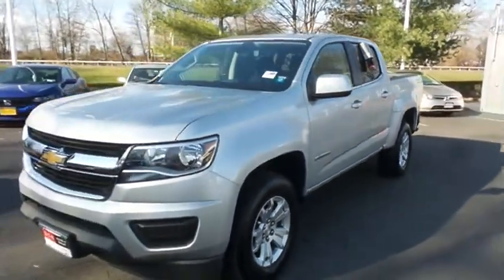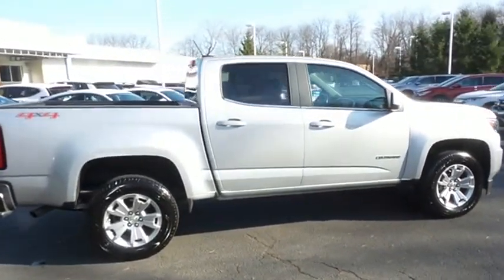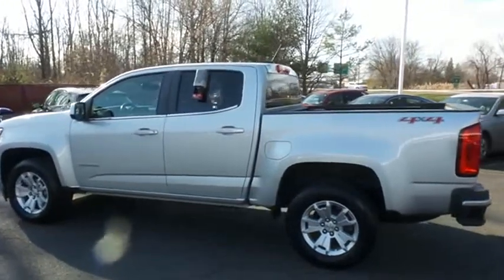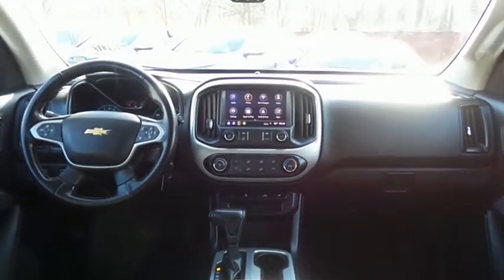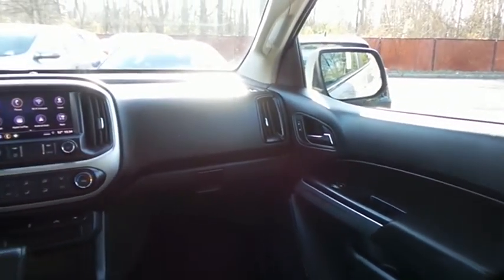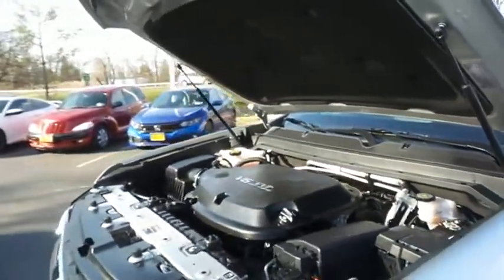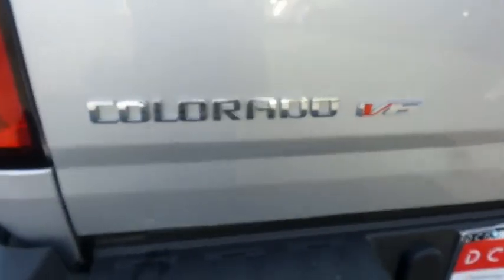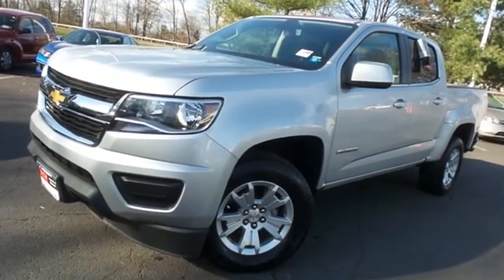2020 Chevrolet Colorado Nanuet NY HNPE173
2020 Chevrolet Colorado 4WD Crew Cab 128 LT

CARFAX 1-Owner, LOW MILES - 13,923! FUEL EFFICIENT 24 MPG Hwy/17 MPG City! 4WD LT trim. 4x4, Back-Up Camera, Satellite Radio, Alloy Wheels, AUDIO SYSTEM, CHEVROLET INFOTAINMENT.. ENGINE, 3.6L DI DOHC V6 VVT. SEE MORE! KEY FEATURES INCLUDE: 4x4, Back-Up Camera, Satellite Radio Chevrolet 4WD LT with SILVER ICE METALLIC exterior and JET BLACK interior features a V6 Cylinder Engine with 308 HP at 6800 RPM*. OPTION PACKAGES: TRANSMISSION, 8-SPEED AUTOMATIC (STD), ENGINE, 3.6L DI DOHC V6 VVT (308 hp [230.0 kW] @ 6800 rpm, 275 lb-ft of torque [373 N-m] @ 4000 rpm) (STD), AUDIO SYSTEM, CHEVROLET INFOTAINMENT 3 PLUS SYSTEM 8 diagonal HD color touchscreen, AM/FM stereo, Bluetooth audio streaming for 2 active devices, Apple CarPlay and Android Auto capable, enhanced voice recognition, in-vehicle apps, cloud connected personalization for select infotainment and vehicle settings. Subscription required for enhanced and connected services after trial period (STD). Keyless Entry, Steering Wheel Controls, Electronic Stability Control, Bucket Seats, 4-Wheel ABS, Tire Pressure Monitoring System, 4-Wheel Disc Brakes. BUY WITH CONFIDENCE: CARFAX 1-Owner OUR OFFERINGS: At DCH Honda of Nanuet, you'll also find a number of used Hondas and Certified Pre-Owned Hondas, plus a variety of used cars from other manufacturers too. Though we primarily serve the residents of Rockland County, New York, we're just a short drive from neighboring Westchester and Orange County New York and Bergen County, New Jersey. Pricing analysis performed on 11/24/2020. Horsepower calculations based on trim engine configuration. Fuel economy calculations based on original manufacturer data for trim engine configuration. Please confirm the accuracy of the included equipment by calling us prior to purchase.